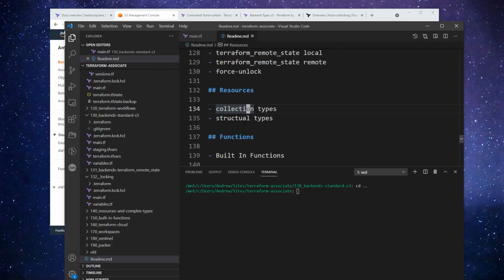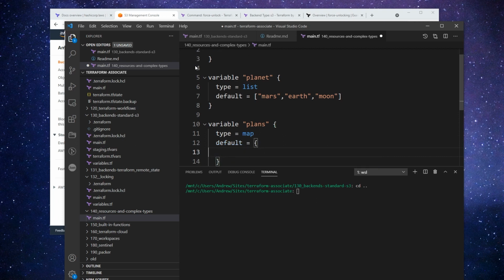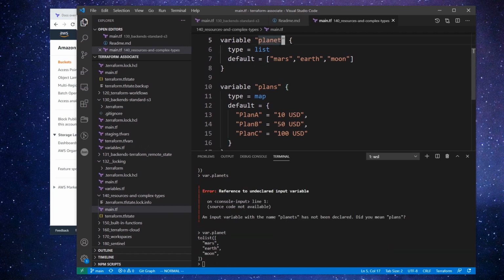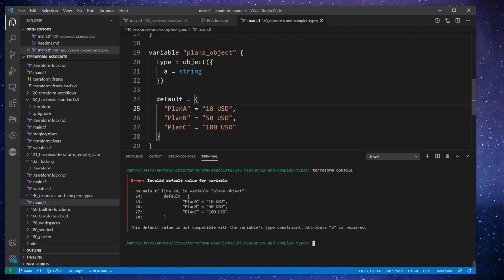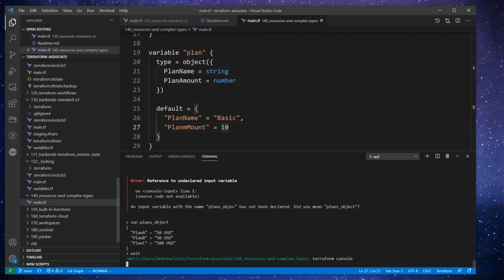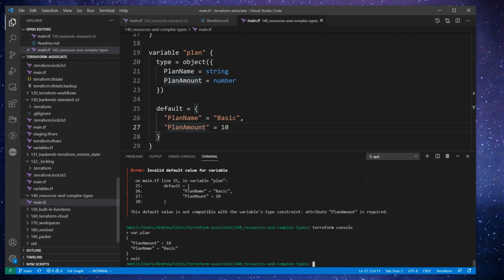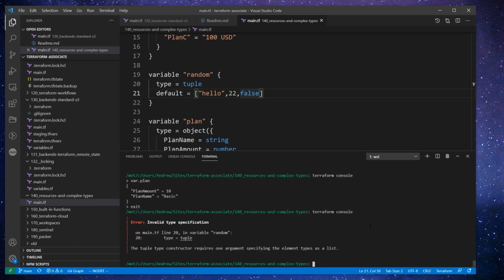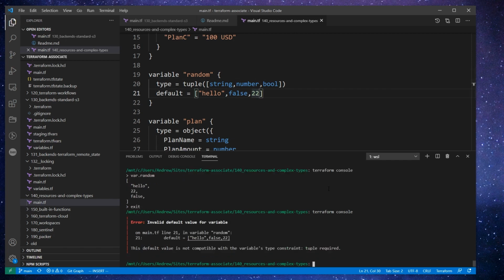Complex Types Follow Along - HashiCorp Terraform Associate (003)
Follow along with a hands-on demonstration of using complex types in Terraform. See practical examples of implementing collection and structural types in real-world scenarios.